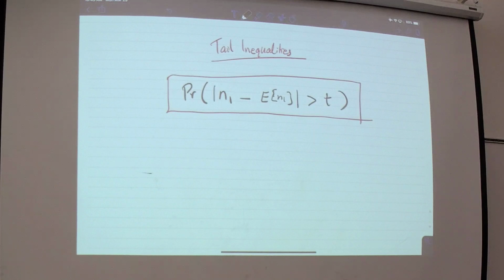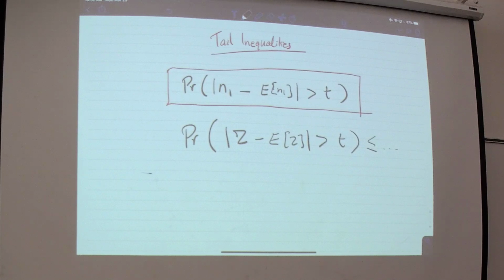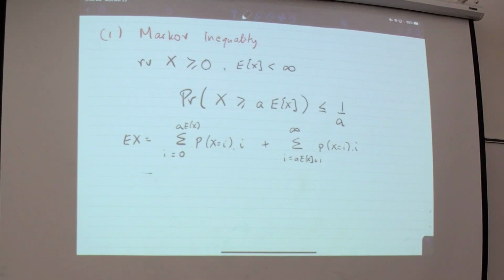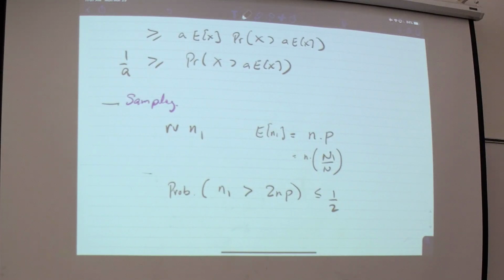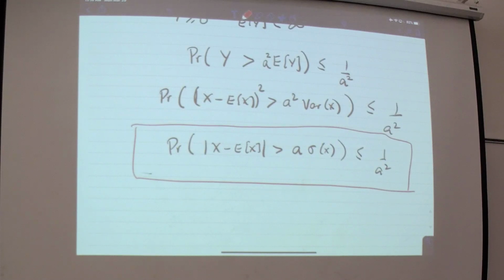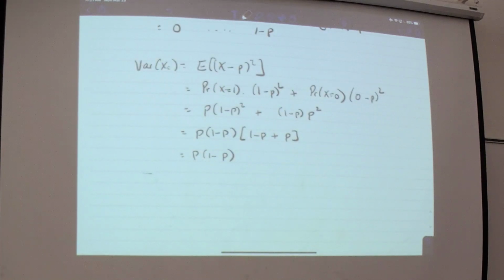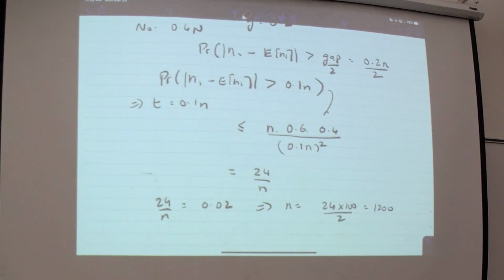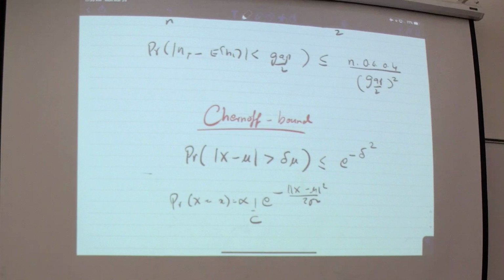Advance Algorithm- Lecture 21- Spring 2019